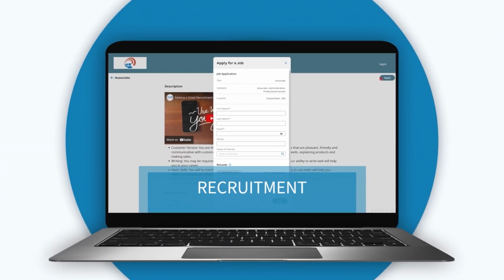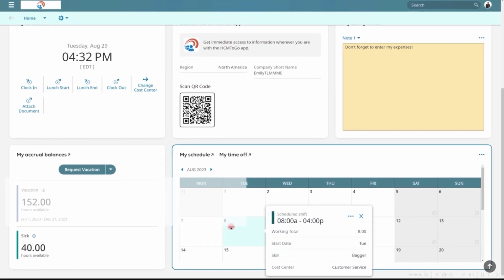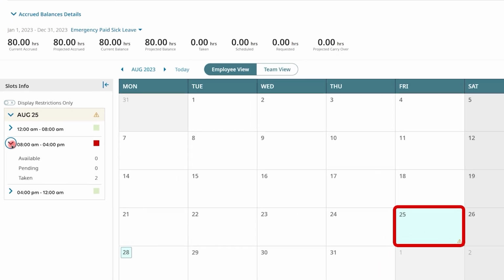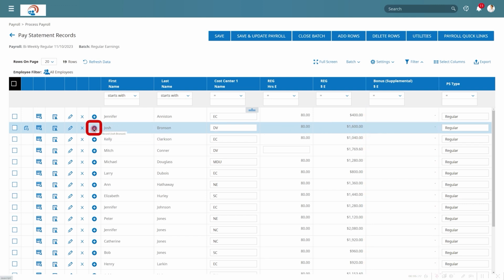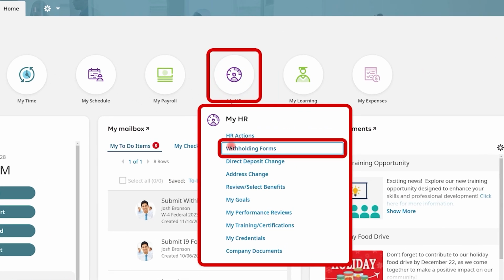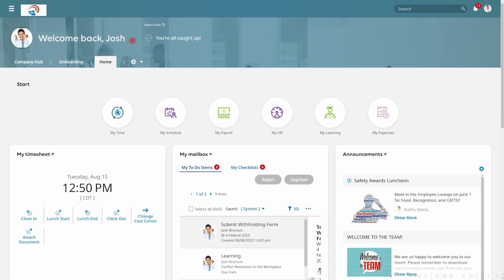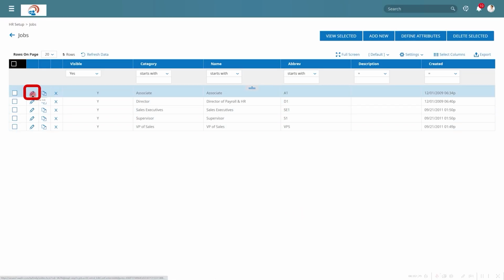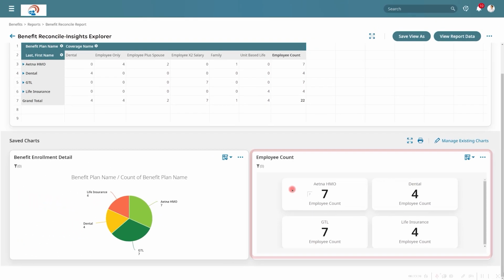APlus Payroll Full Suite Demo (Payroll, TLM and HR)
If you’re looking for a comprehensive solution to manage your workforce with ease, you’ve come to the right place. We're excited to introduce you to the full suite of services offered by APlus Payroll. Imagine streamlining everything from HR and payroll to talent management and time tracking—all in one powerful platform. Whether you're a small business owner or managing a large enterprise, APlus's integrated solutions are designed to help you boost efficiency, enhance employee satisfaction, and achieve your business goals. Discover how our full suite can transform your workplace and make managing your team simpler than ever.